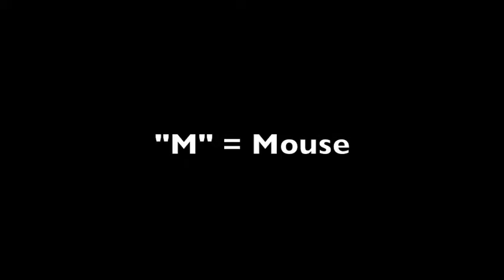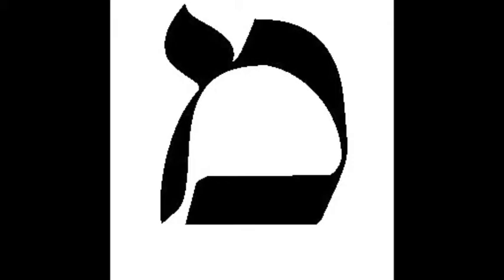Hebrew Letter Mem - Lesson 5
This lesson looks at the the letter Mem of the hebrew alphabet. Messianic Judaism Network